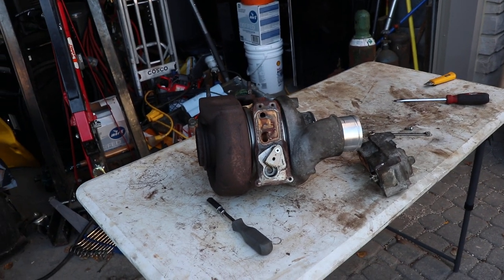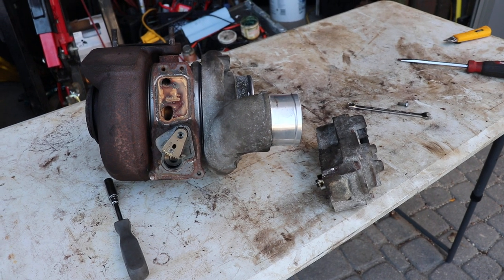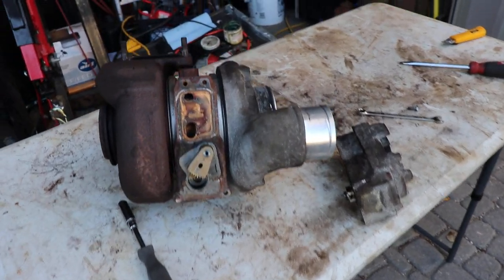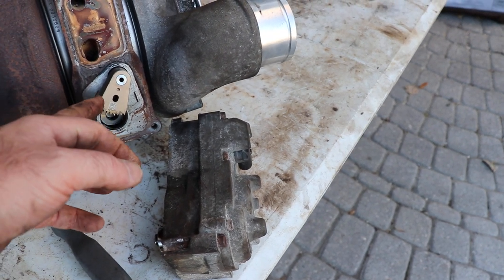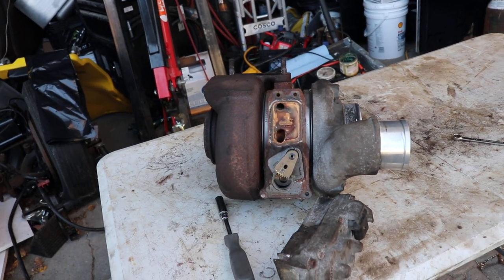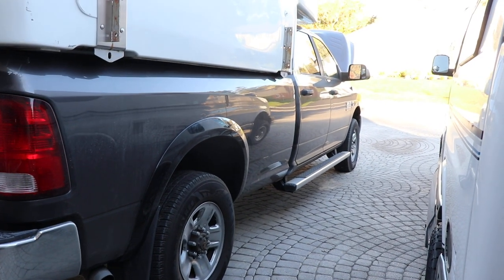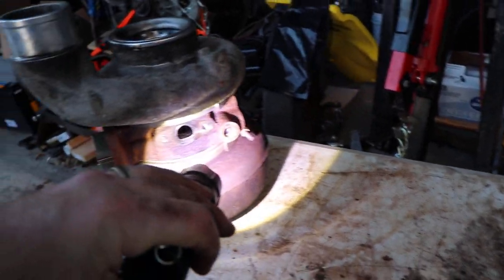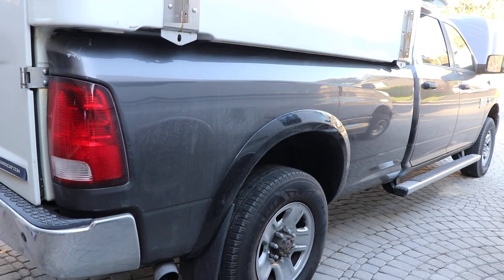Ram Cummins 6.7 VGT Turbo Cores, Turbo Talk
Some talk about selling cores (you can sell transmissions, injectors, turbos, actuators, etc.) for money.